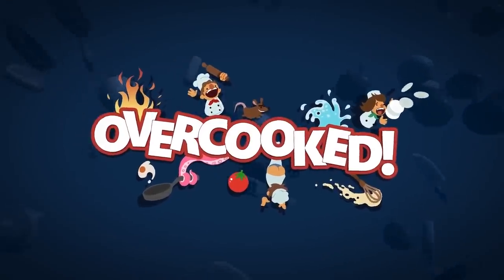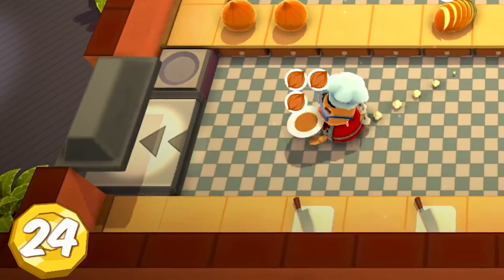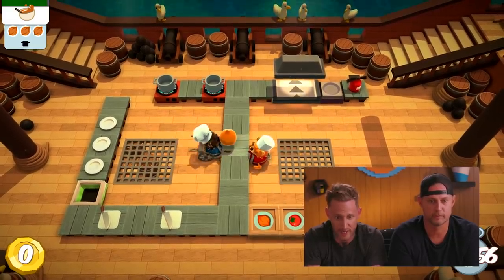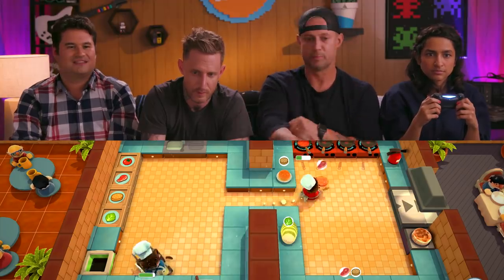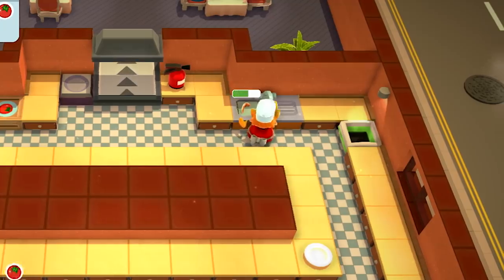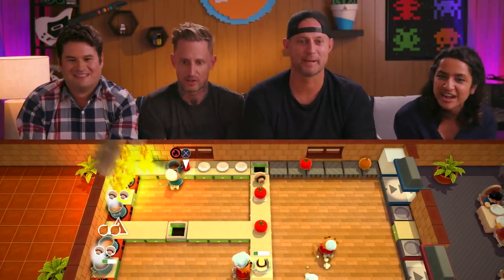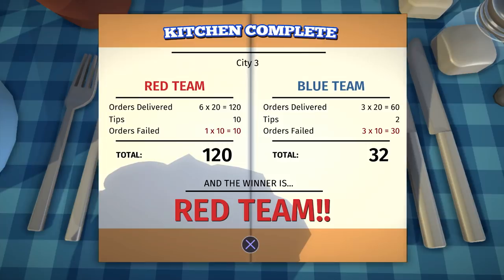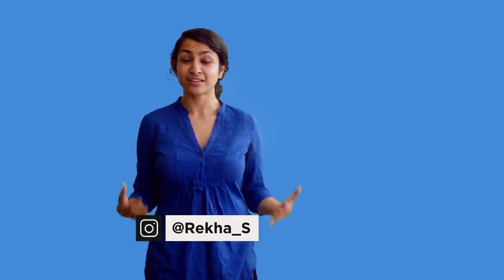Let's Play Overcooked with Celebrity Chefs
Running a professional kitchen is one thing. Running a virtual kitchen created by a sadistic level designer is another.

CAST
Bryan Voltaggio
Michael Voltaggio
Mike Trapp
Rekha Shankar

CREW
Director - Michael Schaubach
Producer - Shane Crown
Production Coordinator - Francesca McLafferty
Editor -  Sam Geer